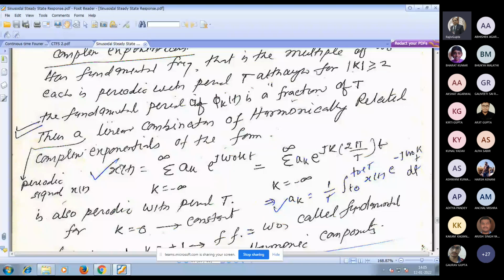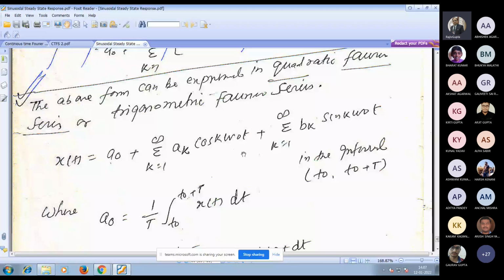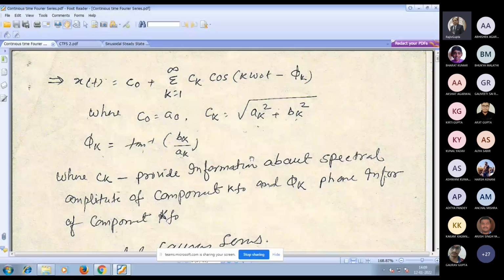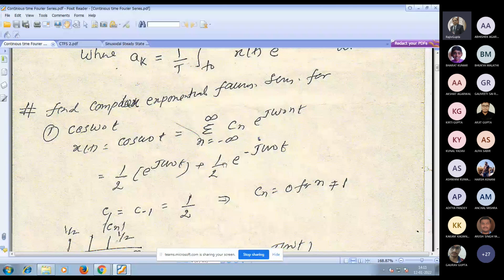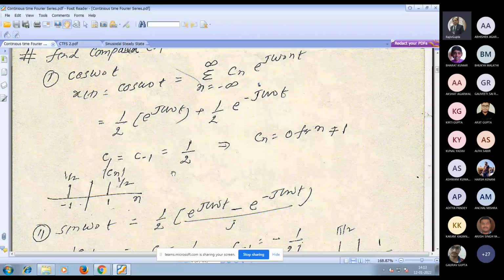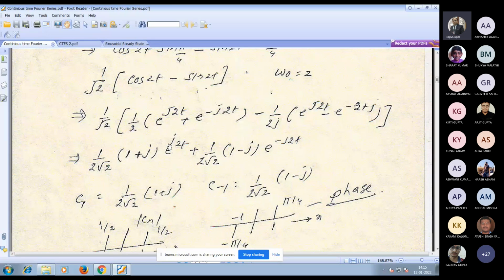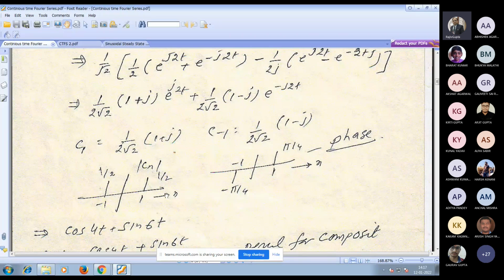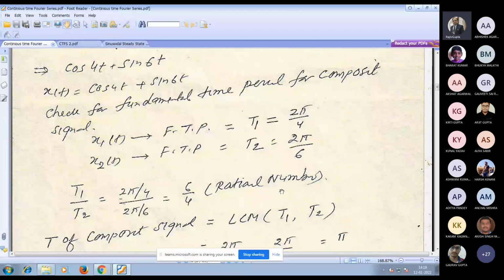Signals & Systems Theory EC 13102 ECA 2022-01-12